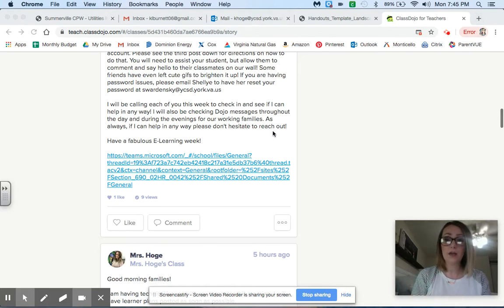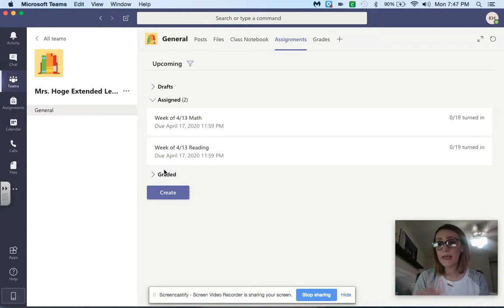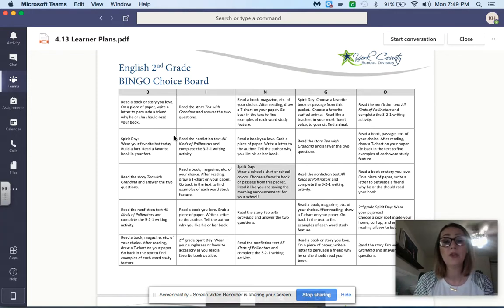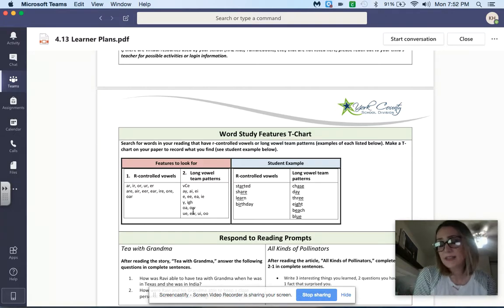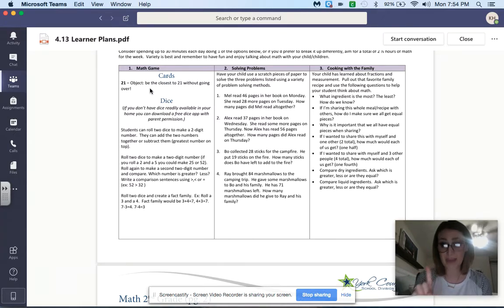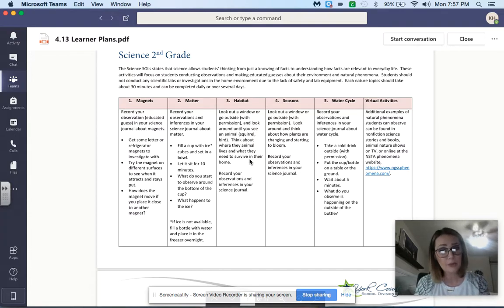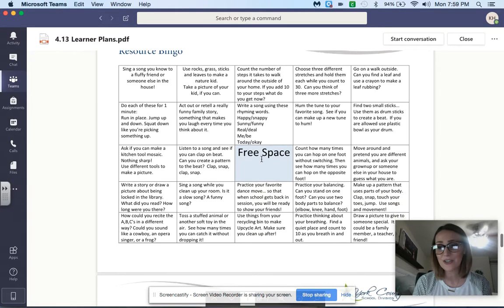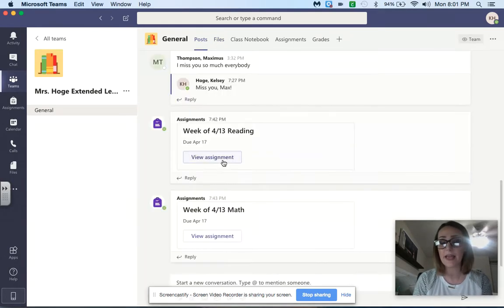Navigating Extended Learning Plans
Walking parents though Microsoft Teams and Extended Learning Plans